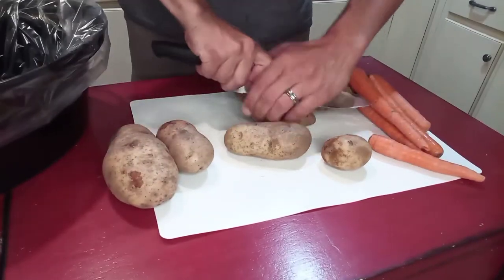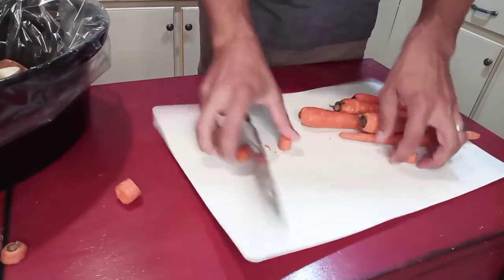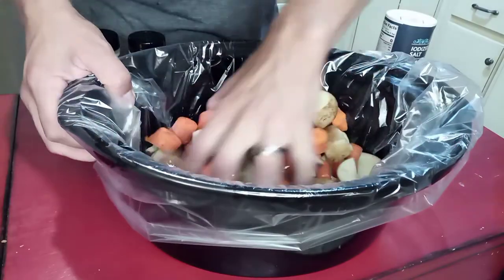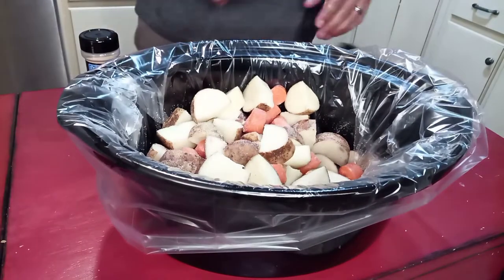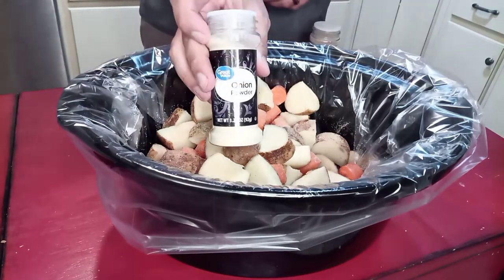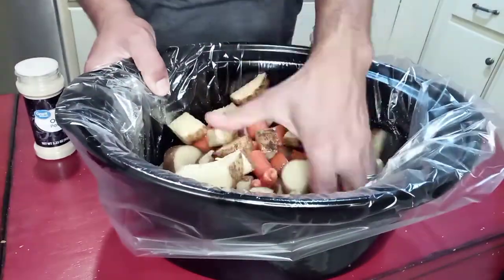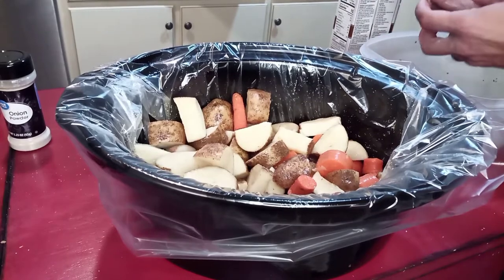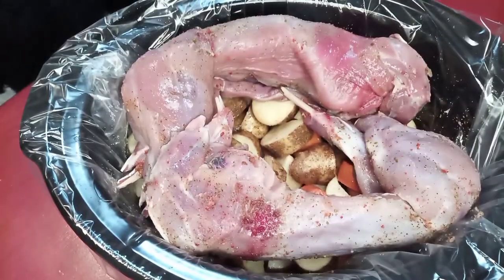How to Make Slow Cooker Wild Rabbit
Slow cooked rabbit that everyone will enjoy!